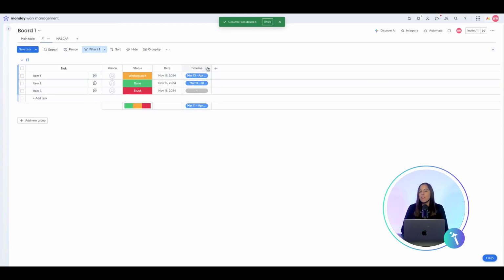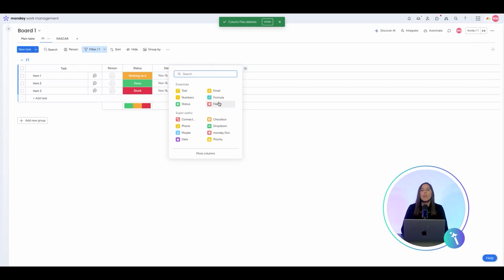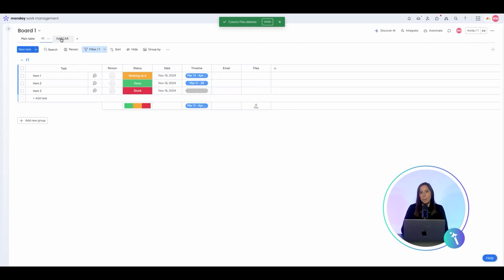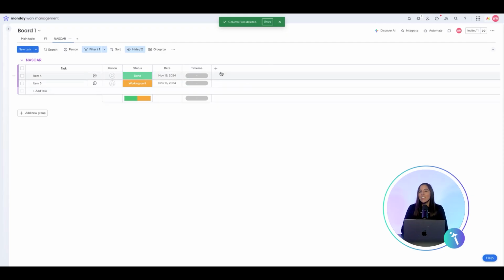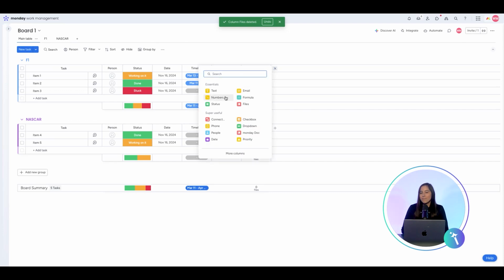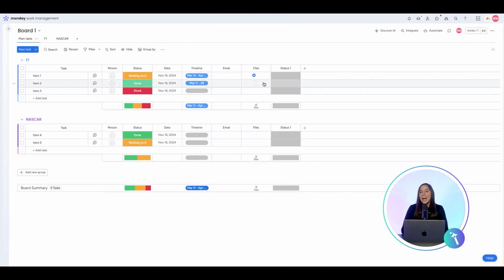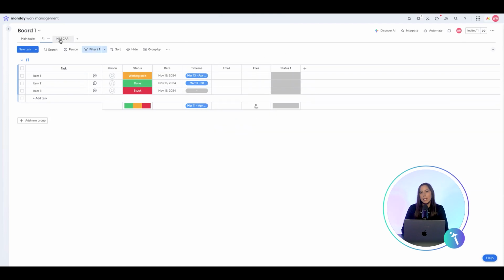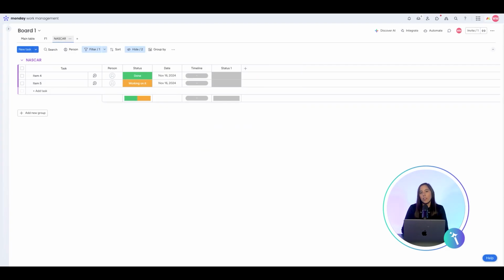Add Columns to Only One View in monday.com — Main Table vs Filtered Views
Learn how to control where columns appear in monday.com boards — add from Main Table to apply everywhere, or add from a view to restrict it to just that filtered view.

In this video Lydia explains a subtle but powerful monday.com trick:
✅How adding a column from the Main Table makes it appear across all views of a board.
✅How adding a column within a specific view will limit the column to only that view.
✅Why understanding this makes your board cleaner, easier to navigate, and less cluttered.

Whether you frequently switch between filtered views or share boards with teammates, this tip will help you reduce confusion and improve workflow clarity.

Chapters:
0:00 – Intro: main table vs single view difference
0:05 – Example: Two views, both with same columns
0:20 –  Add column in the view → only view changes
0:35 –  Add column in main table → all views updated
0:50 –  Why it matters & tip to keep your board organized

🎁 FREE RESOURCES